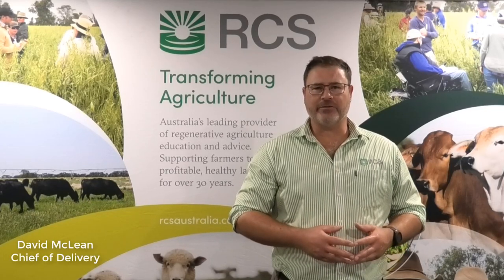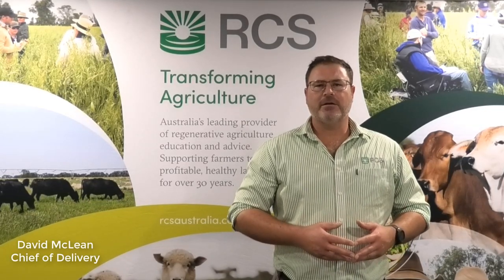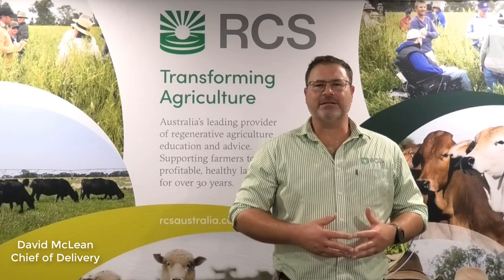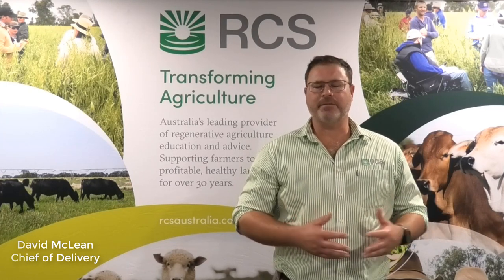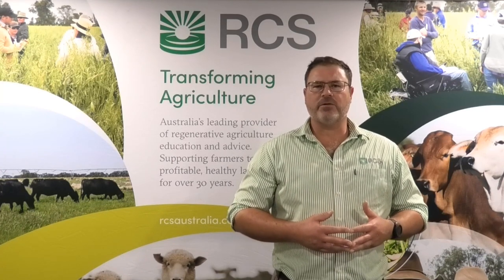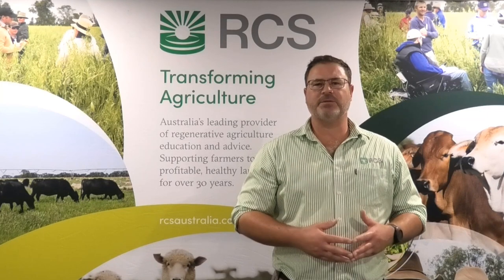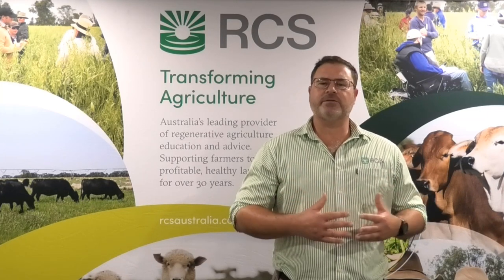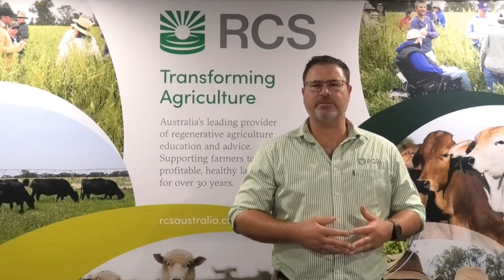‘How can farming businesses improve profitability?' with RCS Australia's David McLean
This week, QFF took time to catch up with our partner RCS Australia, leading provider of regenerative agriculture education and advise, to discuss the important topic of ‘How can farming businesses improve profitability?’. In this short video, RCS Australia’s Chief of Delivery, David McLean, talks through the three key focus areas farming business can look at to increase profitability including scaling efficiency, production efficiency and cost efficiency.